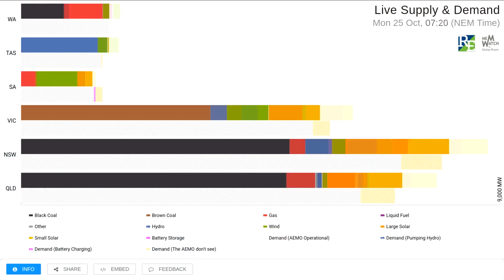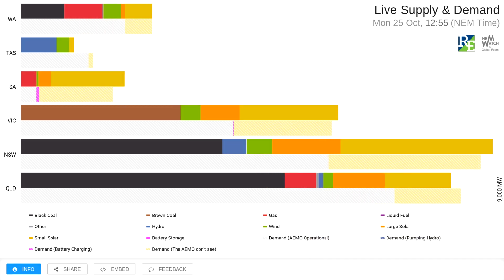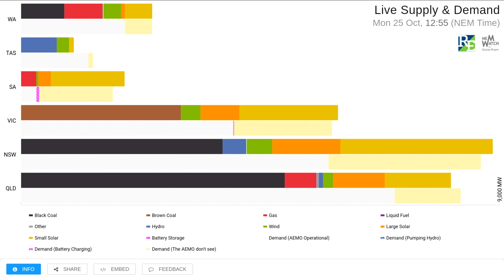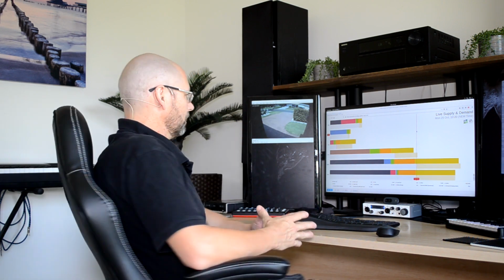Nuclear vs Renewable In Australia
This video is to get some other views on what Australia should be doing for our electricity supply. This country is the envy of most for renewables, so that is the way I think we should go. If more individuals can generate their own power at home without the grid, that's even better and getting more achievable every day.

Let me know what you think from either nuclear, renewable, or coal.